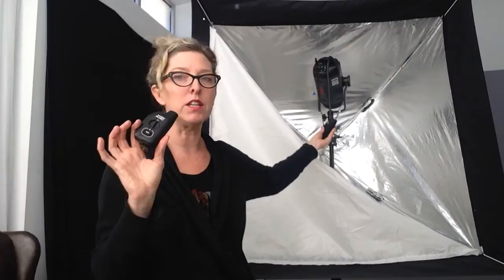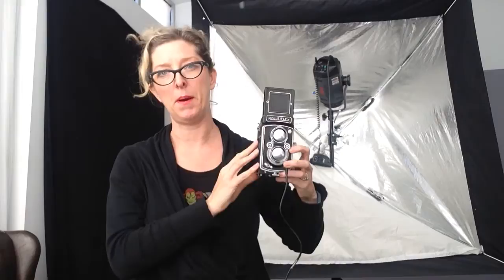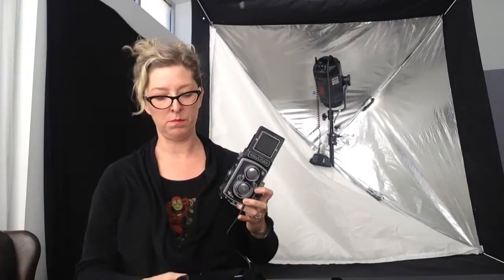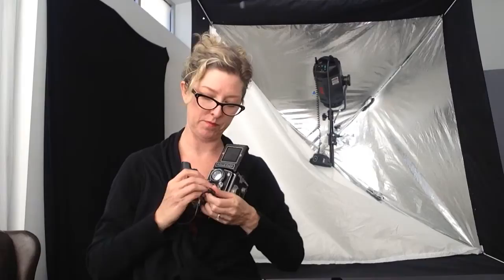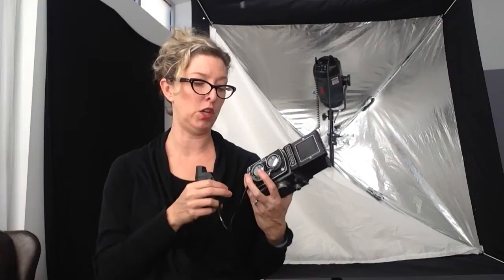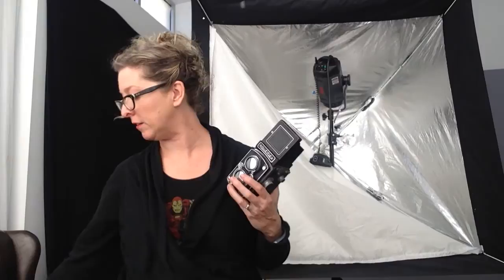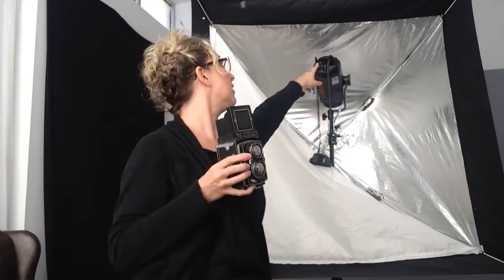Using triggers and receivers with vintage film cameras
Sandra Coan sharing a short tutorial on using wireless triggers and receivers with your vintage film cameras.